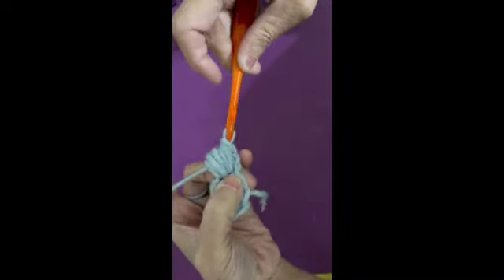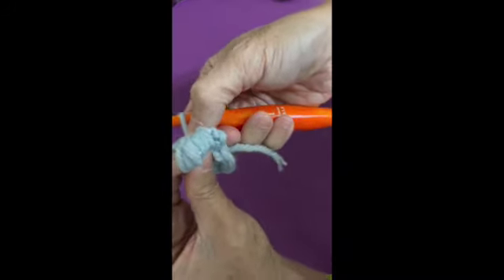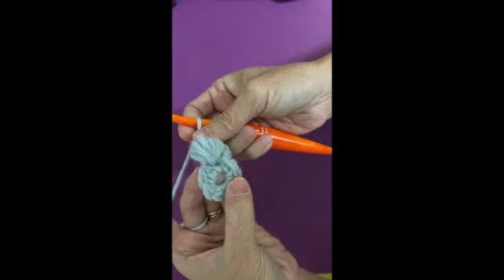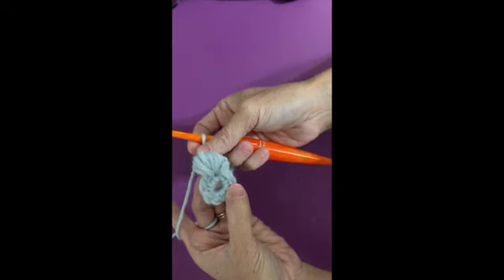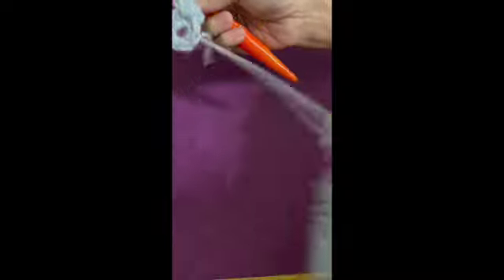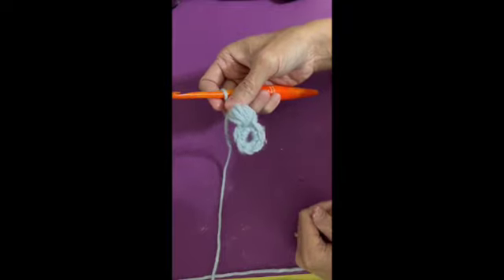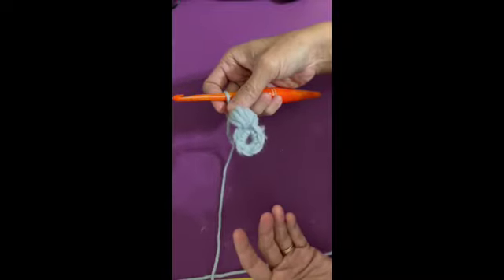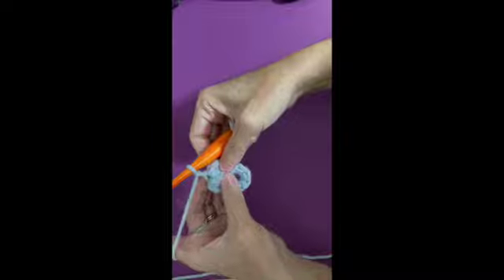Let's craft! Resin experiment and let's add yarn and crochet......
Remember my resin experiment? Well let's try this with a crocheted puff flower that I made. This will be a 4 step process because of the look I'm trying to achieve. Some of you wanted a more "3D look", which takes more time. Thus it'll be more involved, so please expect 4 or more videos on this particular project since it'll take several steps to do this.

I hope you enjoy this as I'm incorporating 2 of my favorite crafts I enjoy. Cause why not?

This will be interesting and fun. Or at least I think it will be.

Donations to ANY of these accounts will help to pay for giveaway prizes, dees, and most importantly POSTAGE:

have a personal email address and if you ask for it I will decide if I feel safe enough to give it to you as I check that account more frequently.

Darn Good Yarn:
fibromyalgia_yarn_resin

Wishlists:

YouTube Amazon wishlist

Etsy personal wishlist

Personal Amazon Wishlist

Instagram: @fibromyalgia_yarn_resin, YouTube related account. This account will have some announcements on it, giveaways, and anything related to my YouTube channel.

Instagram: @mdld_13, Account was created in 2017 or 2018 specifically to discuss mental health/illnesses, chronic illness/pain. Also used for personal diary as well. This account is used to educate people on what illnesses I have per my own experiences as I am not a medical professional. This account is meant to also be funny, sarcastic. I also hold giveaways NOT related to my YouTube channel on it.

I would greatly appreciate it if you could please follow both (or none if you don’t want to). Any support is appreciated!

If you’d like to send me a postcard, happy mail or letter:

Nicole Mitchell
7818 James Duke Road